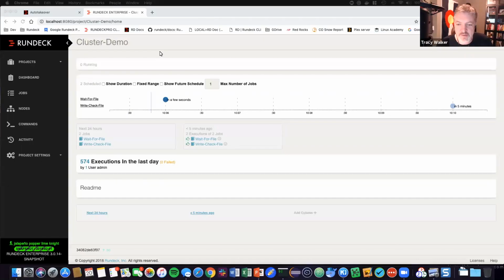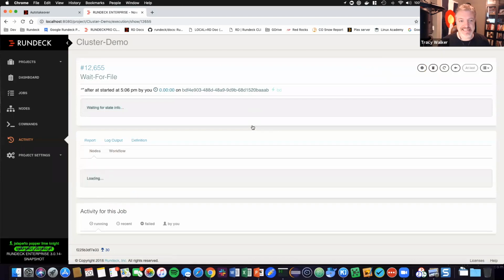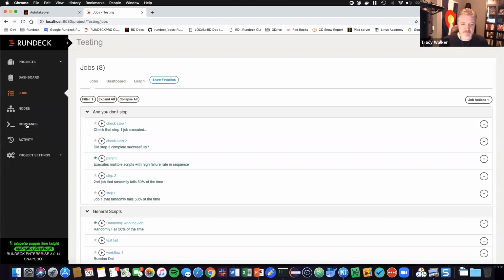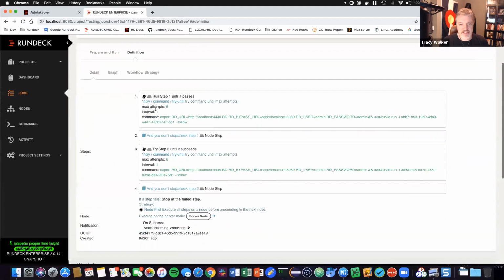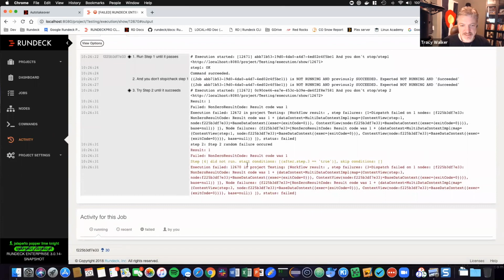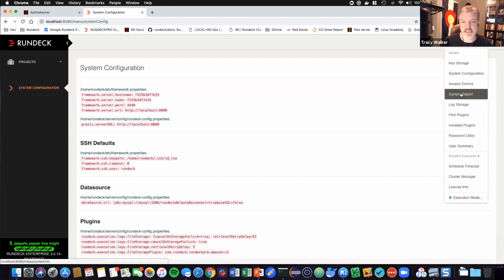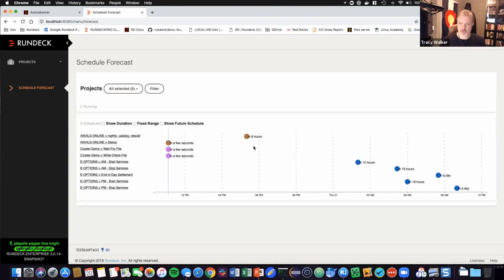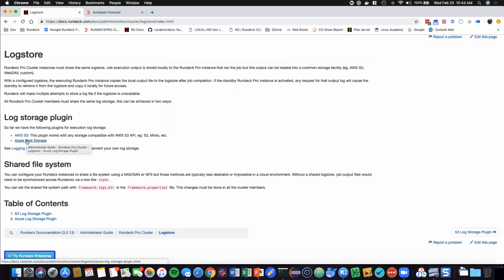Auto Takeover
This Rundeck Tutorial discusses the Autotakeover feature in Rundeck Enterprise.  This is a feature you would use when running multiple instances of Rundeck.

--or--